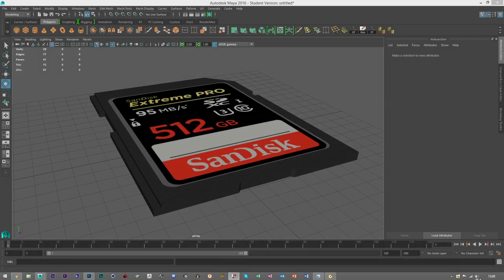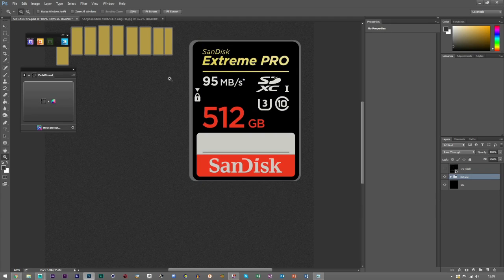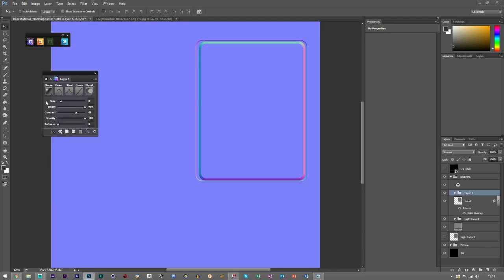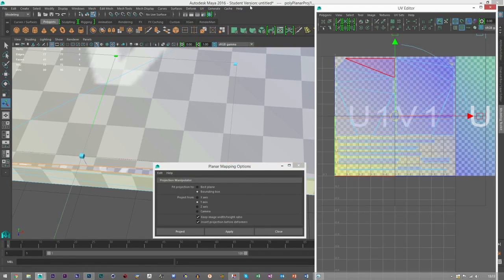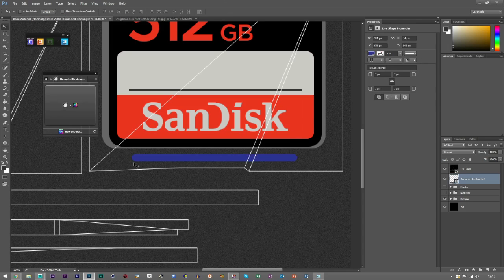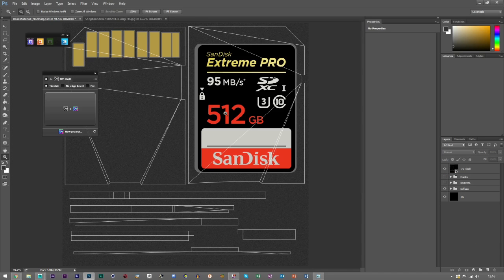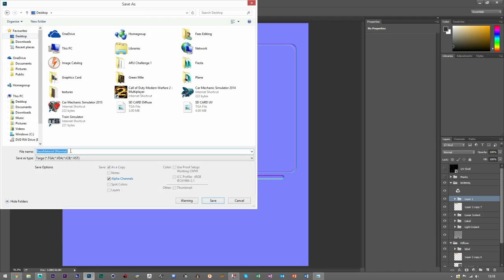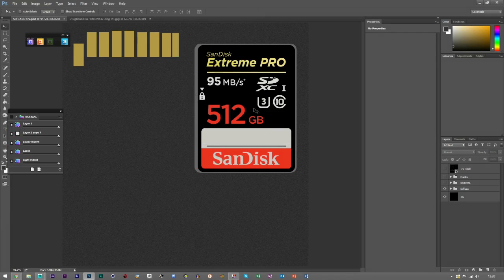Modelling an 'SD Card' - Stage 3 (Normal Map)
Hey guys this tutorial covers creating the Normal Map for the SD Card Model.